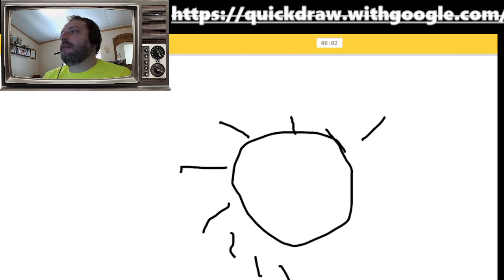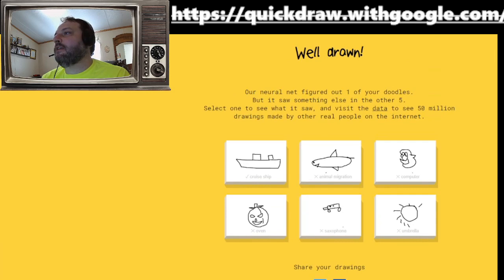Art hacks making art the easy way. Ep# 2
Today on art hacks making art the easy ep2 way. today we find some more interesting drawing sites that can help you improve you doodling skills check it out today.